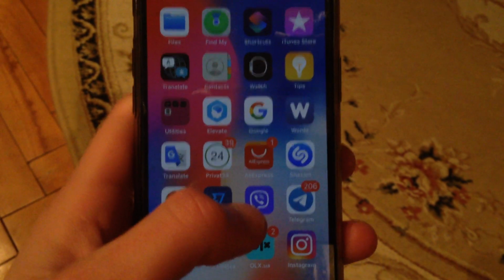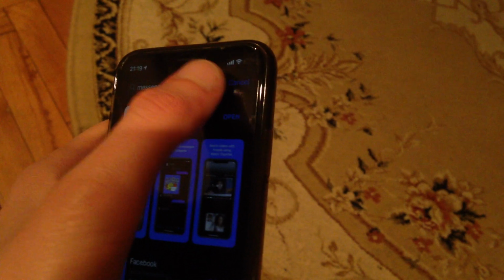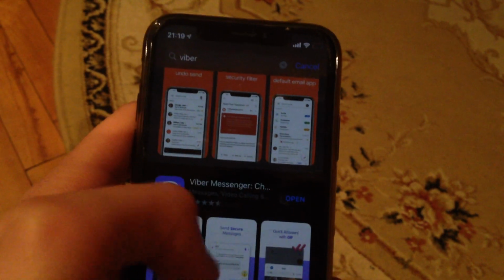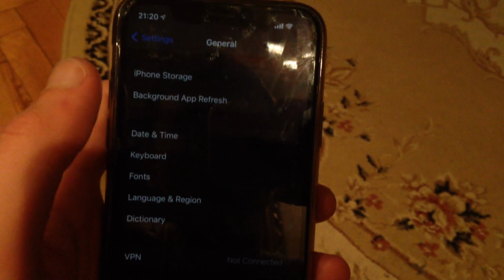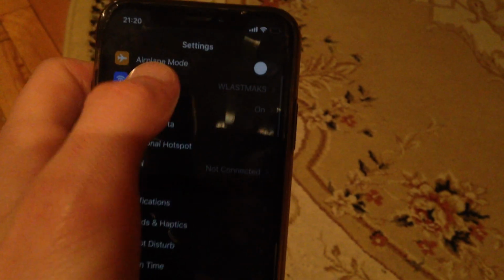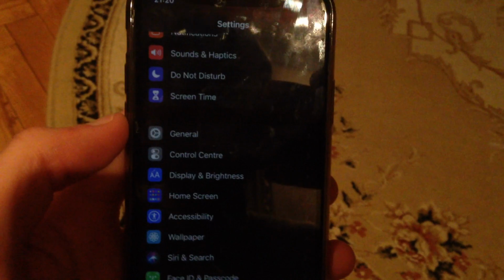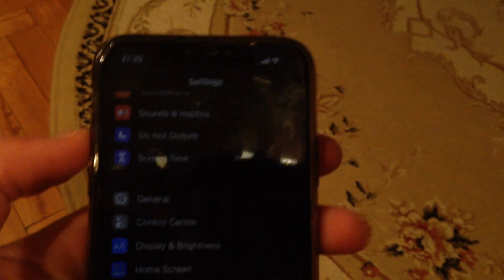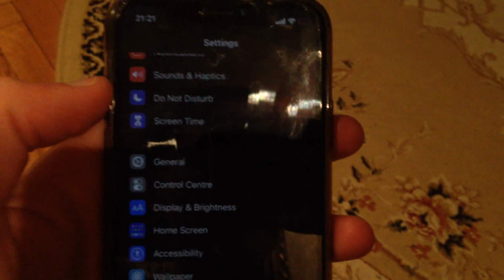How To Fix Unread Messages On Viber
If you don't know How To Fix Unread Messages On Viber , this video is for you.